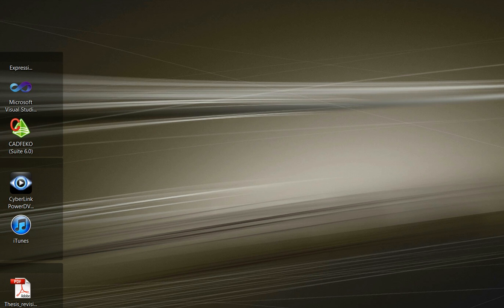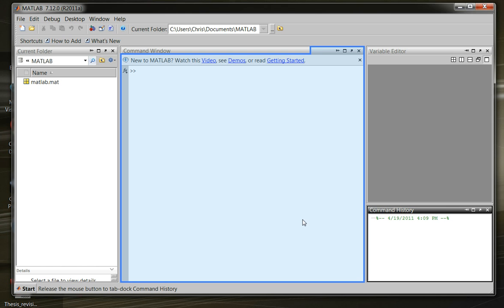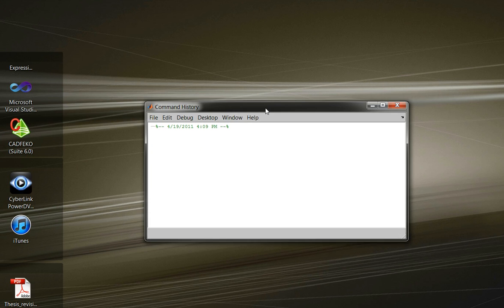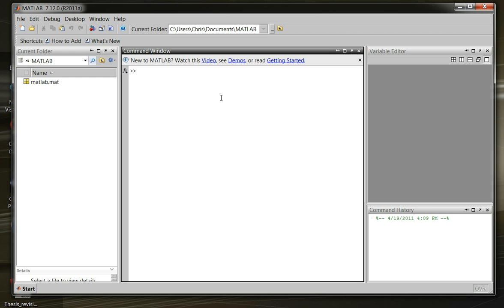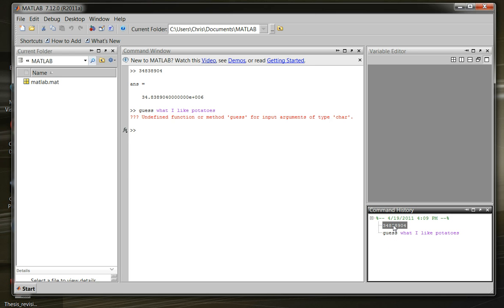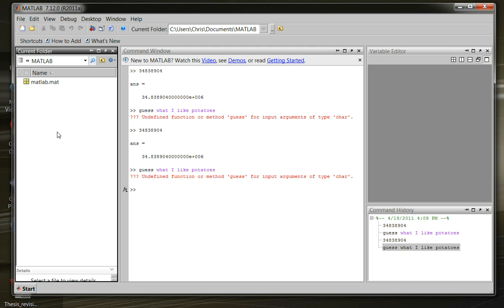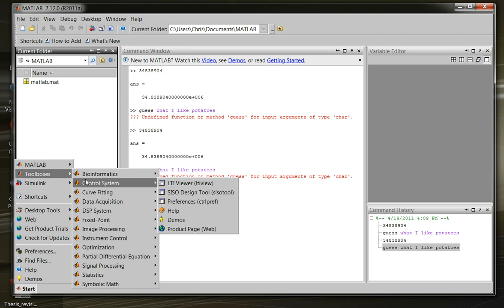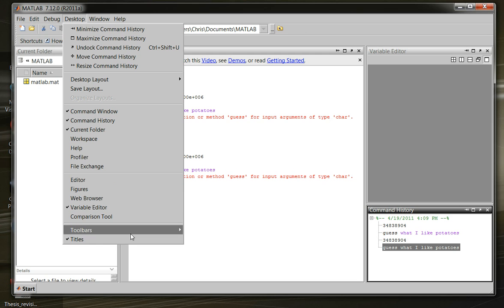MATLAB Tutorial 1 - The MATLAB GUI